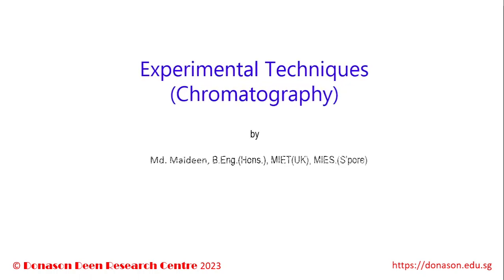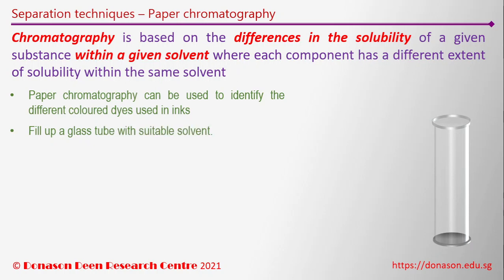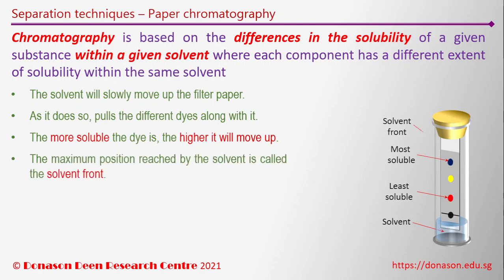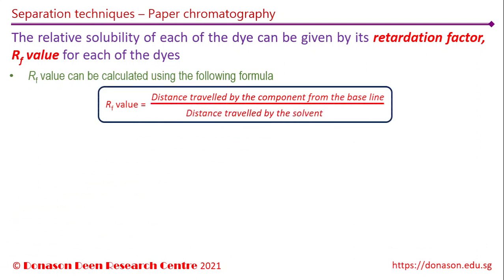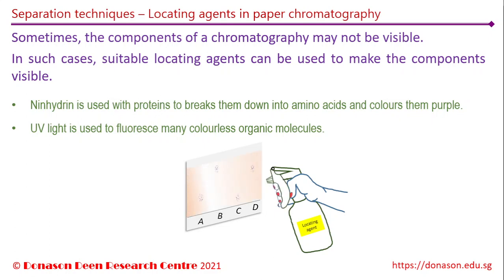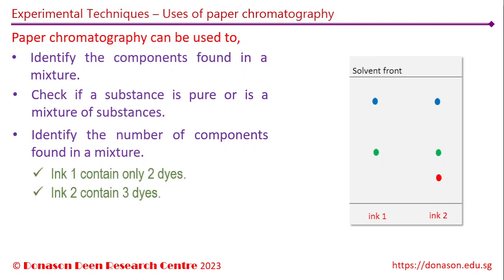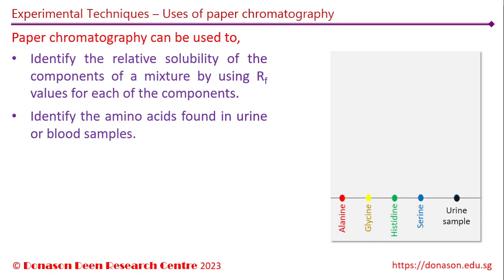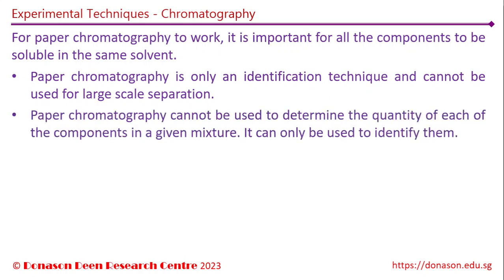Paper Chromatography Theory